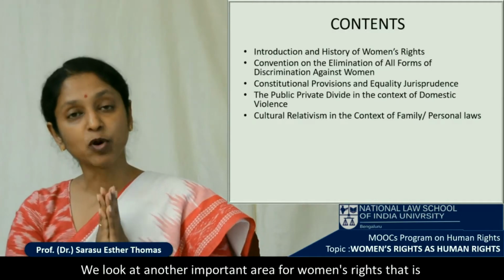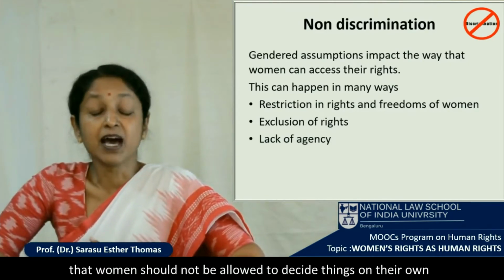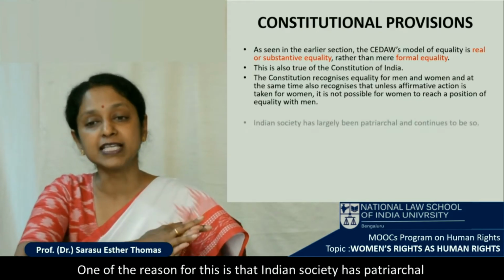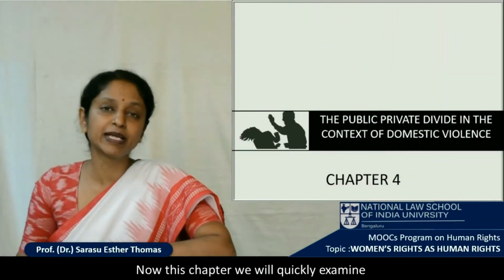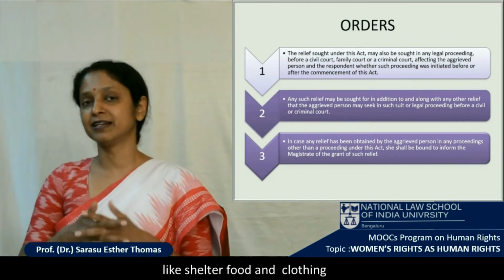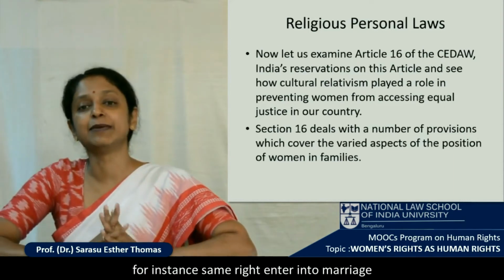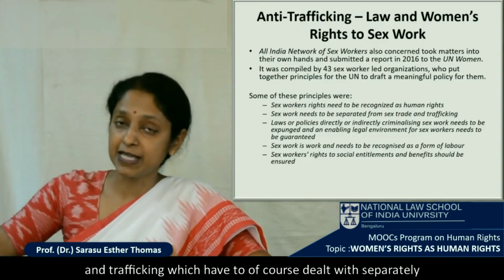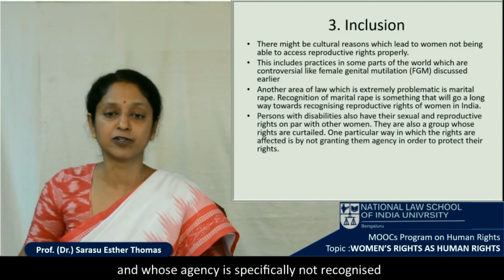Women Rights 2